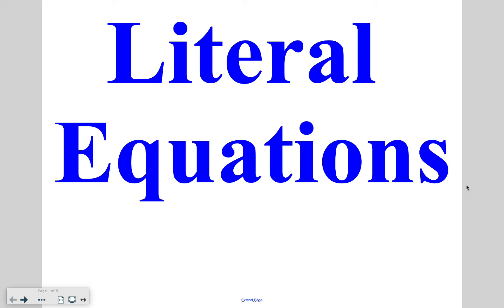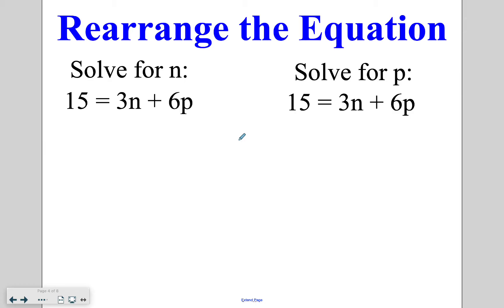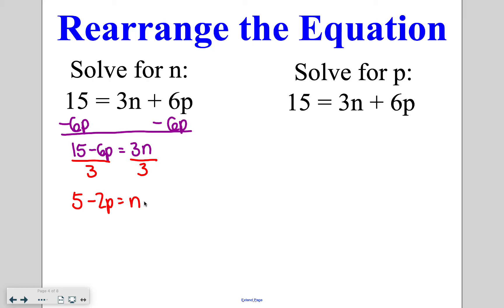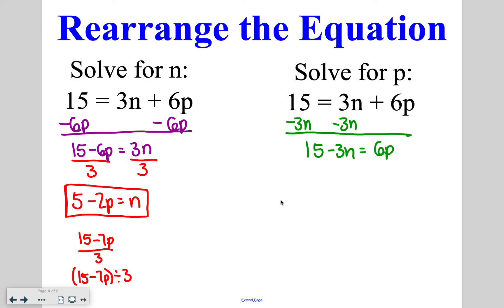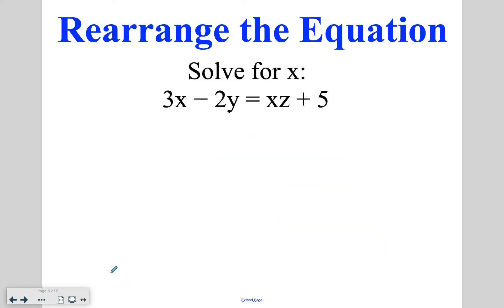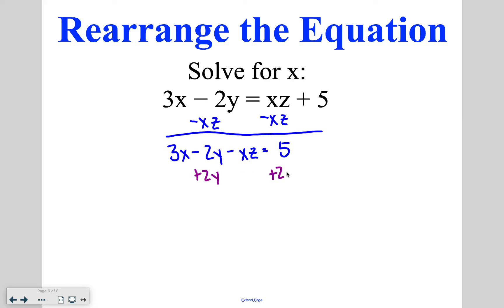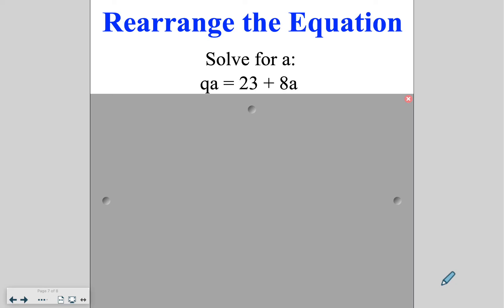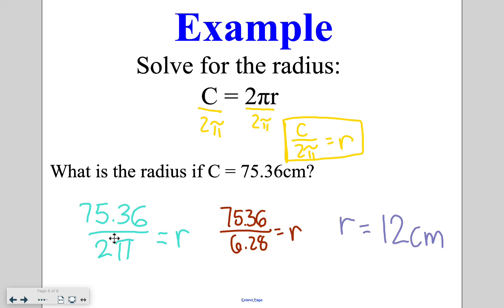Algebra Lesson 2-7: Literal Equations